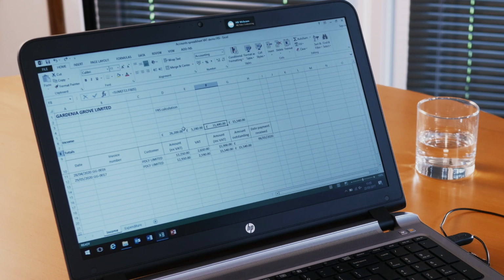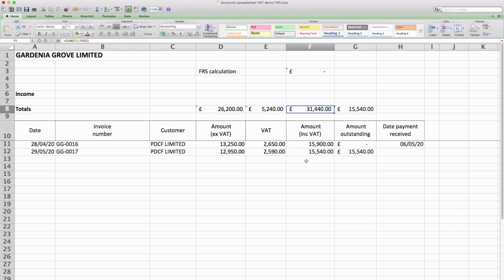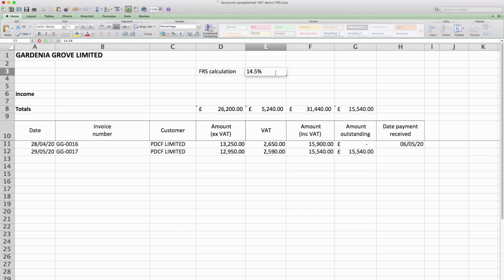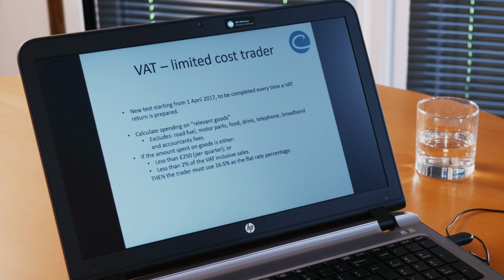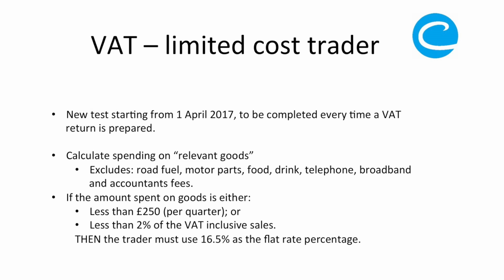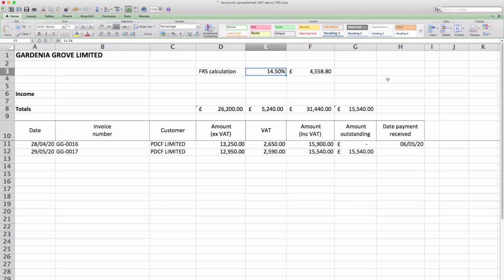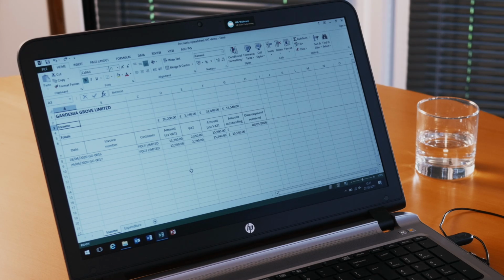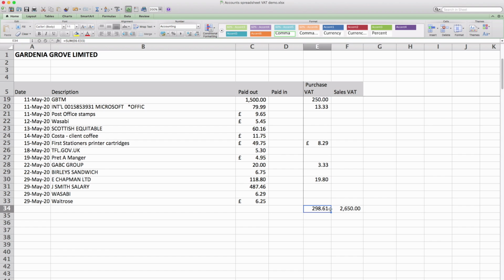Accounting Tutorial #1 - VAT Returns for Small Businesses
Meet Liz Chapman from Clearways Accountants who explains two different ways small businesses and contractors can handle VAT in your accounting and record keeping.